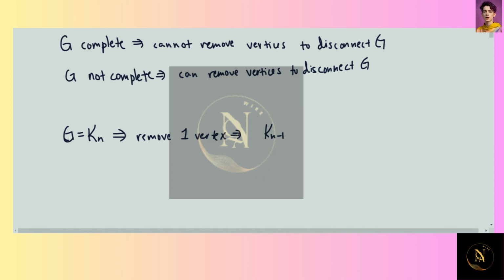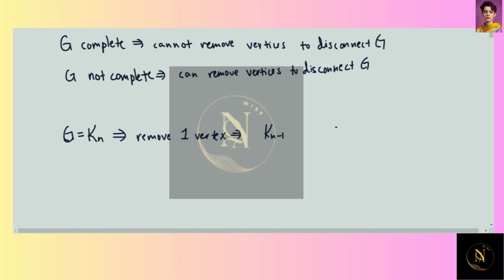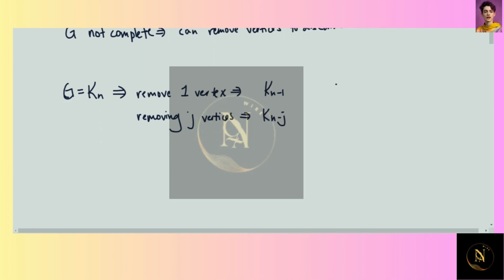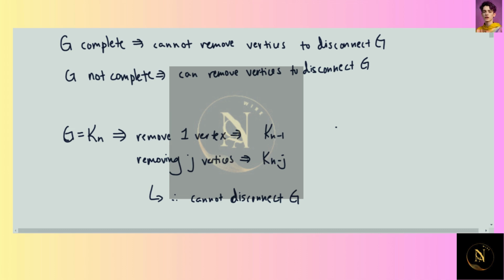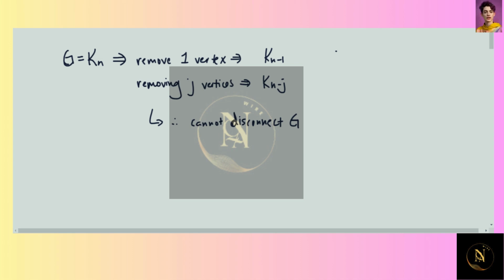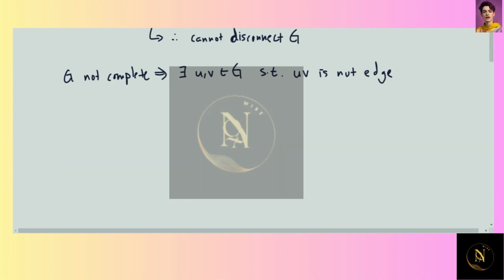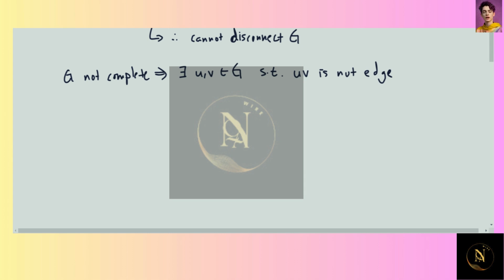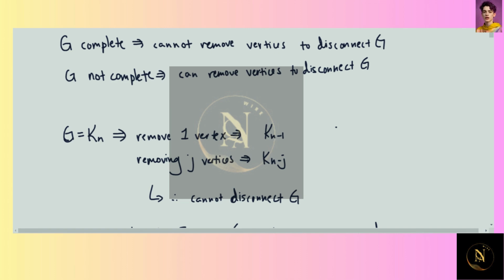Prove that a connected graph remains connected after removing an edge